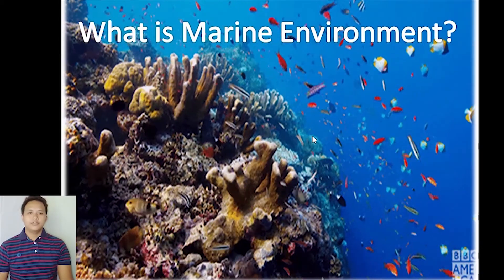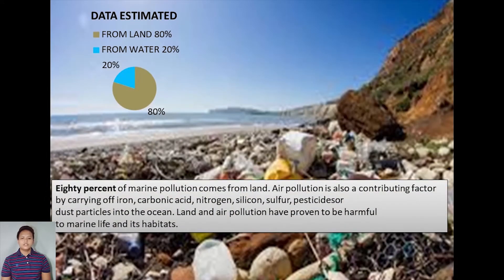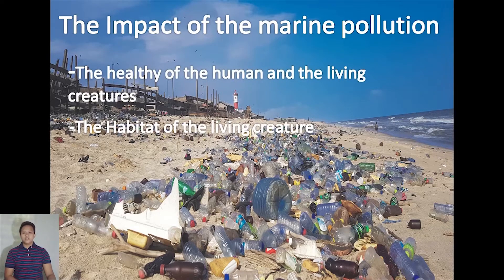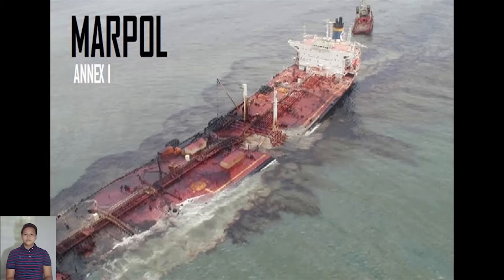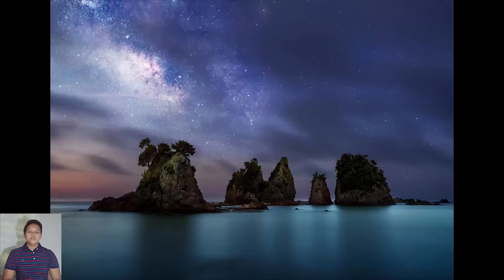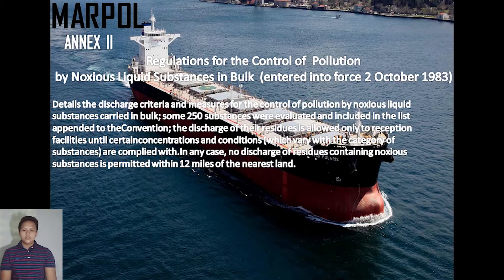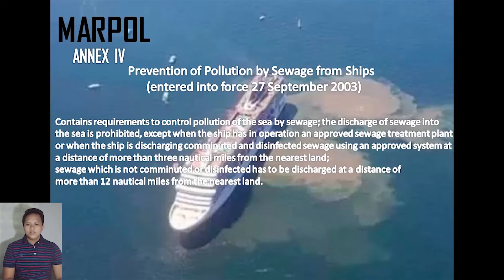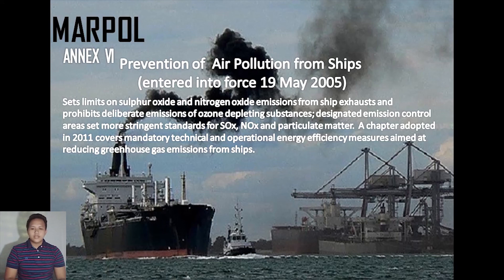Marine Environmental | The Marpol Convention(project 1)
This video is for my project in our school to comply the requirements